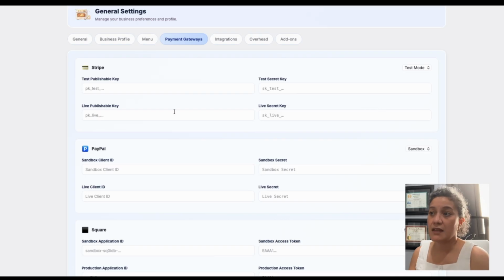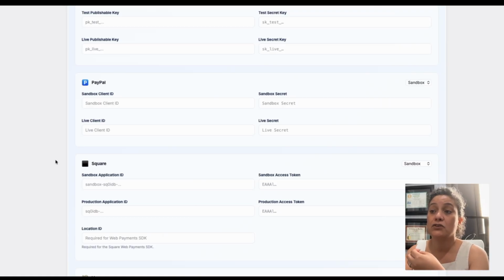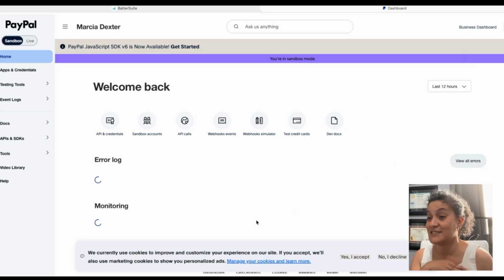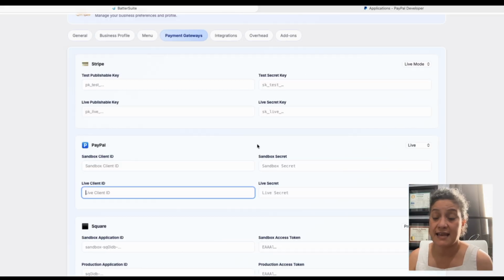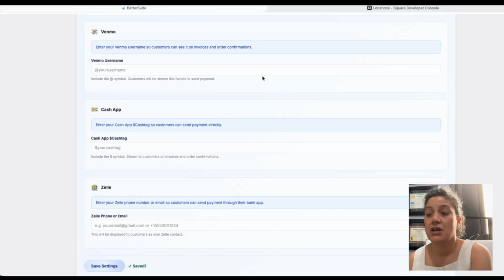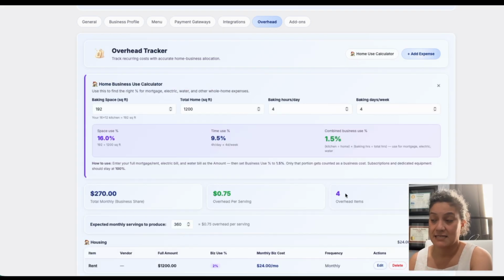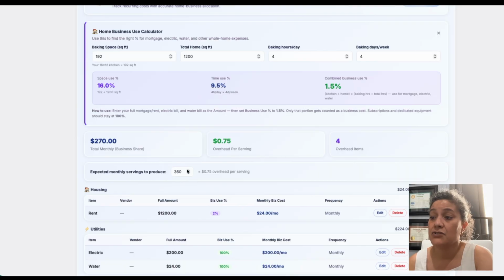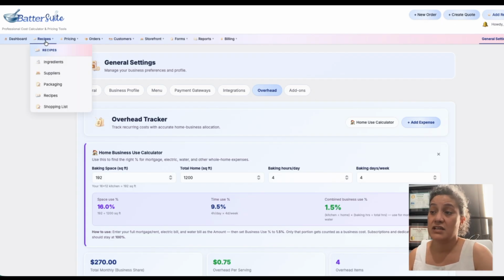How to Set Up Your General Settings in BatterSuite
New to BatterSuite? Start here. This walkthrough covers your General Settings — the stuff you set up once so the rest of the app actually works the way you want it to.
I'll show you where everything lives and what each setting actually does, so you're not clicking around guessing.
Built by a baker who got tired of doing this the hard way. Questions? Drop them in the comments.